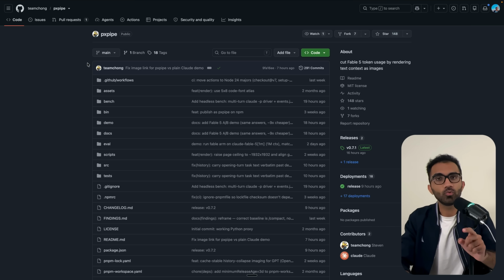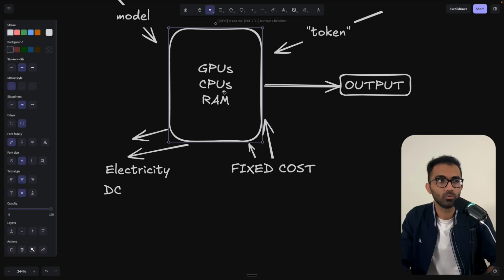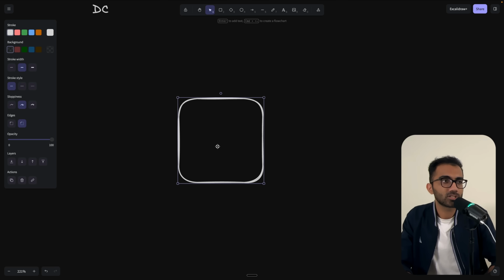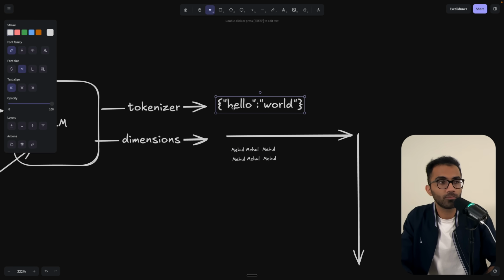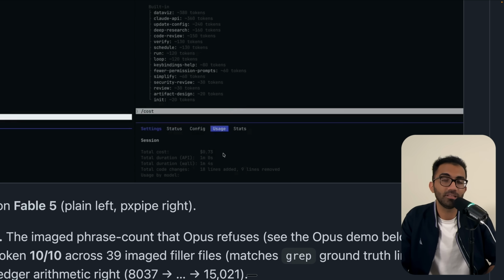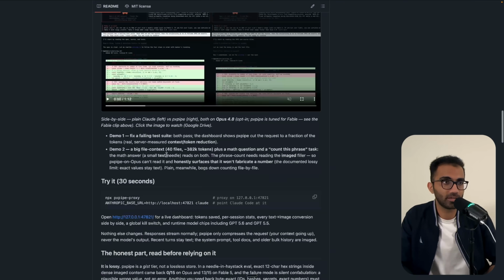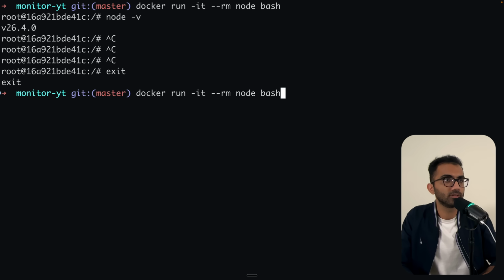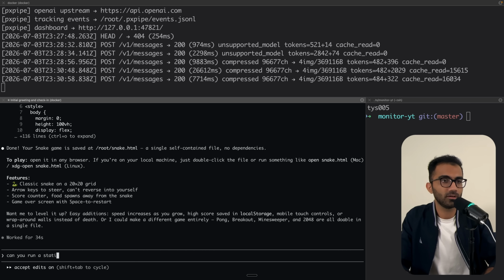Save 50% Tokens With One Simple Trick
Check out WarpBuild here for 2x faster CI and 50% cost saving